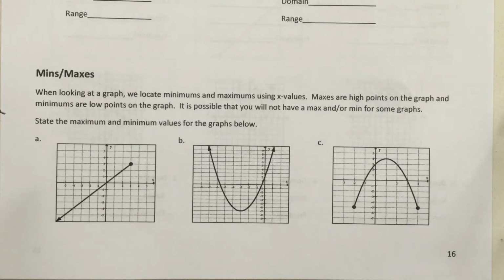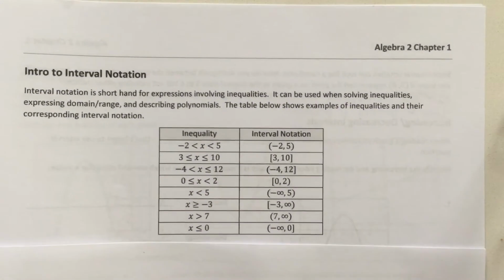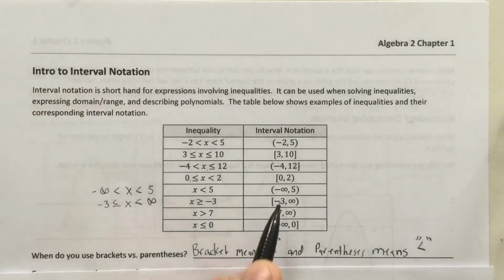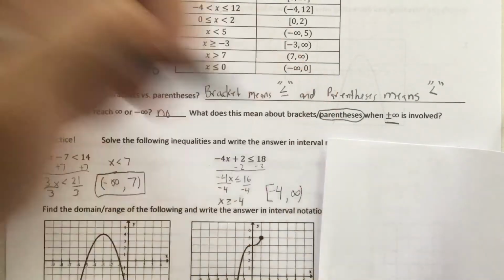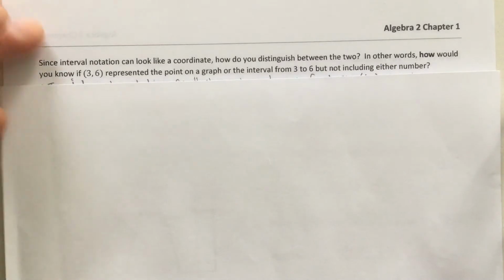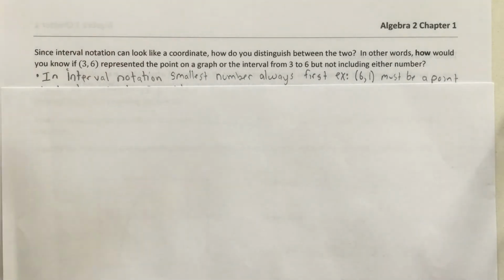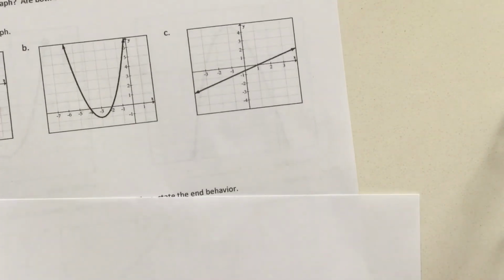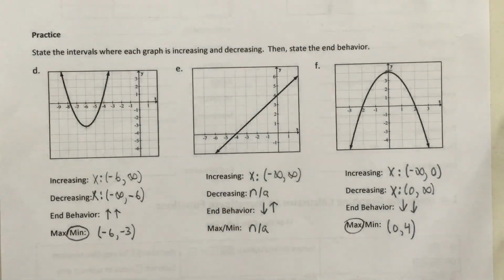Sec 1.1.4 Mins/Maxes, Increasing/Decreasing, End Behavior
Please take note while you watch this video. Remember you can pause and rewind the video as needed.